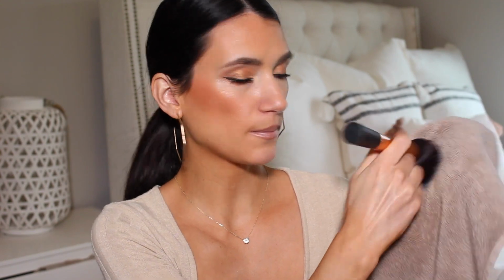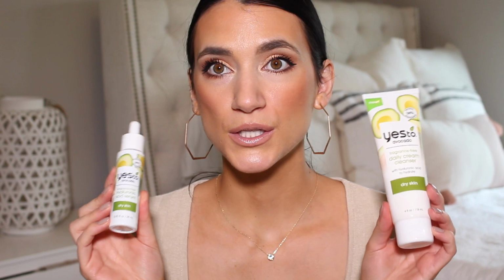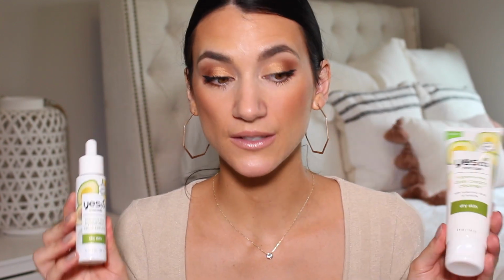The best affordable finds of the month!...OCTOBER FAVORITES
Let me know what you’ve been loving in the comments below!

PRODUCTS MENTIONED

Yes to Avocado Fragrance-Free Daily Cream Cleanser Ulta Beauty